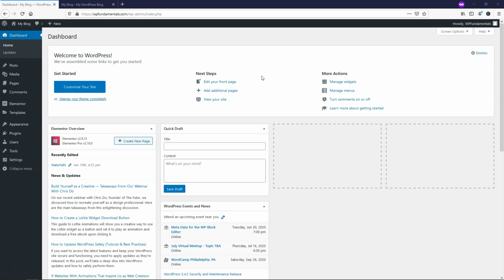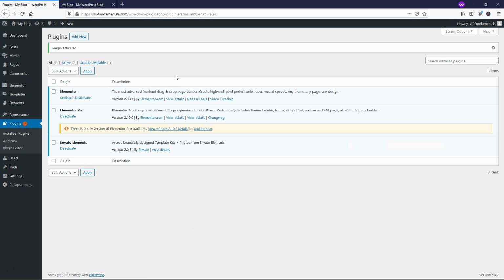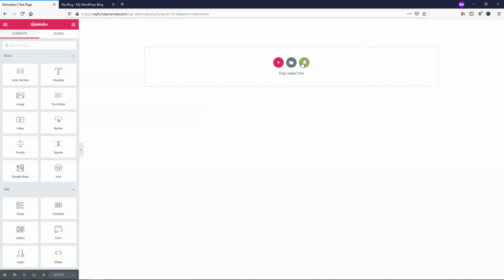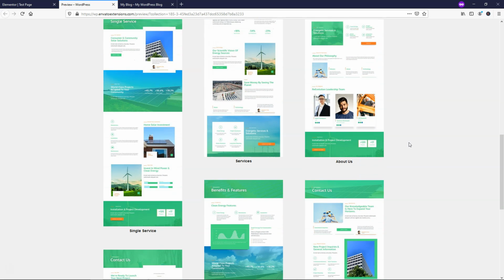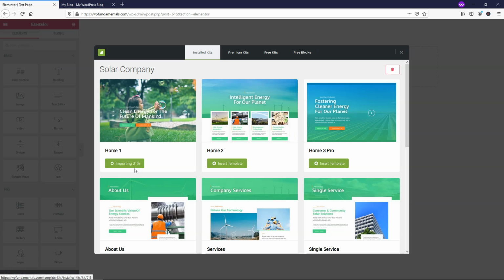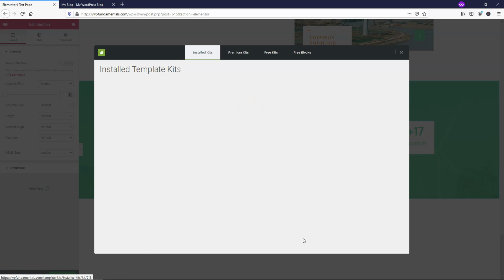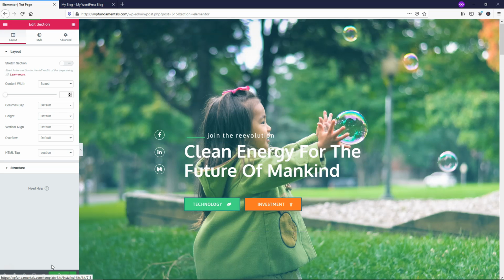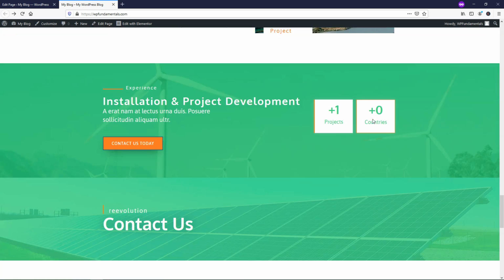Envato Elements Update - How to Load Elementor Templates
Envato Elements Update - How to Load Templates

Recently I got a question about how to load Envato Elements templates. In this video I go over their recent Envato Elements plugin update and show you how to upload a free kit template from their plugin. I hope this video helps you out!

Best Hosts:
Hostinger

WordPress Builders:
Elementor:

WordPress Theme:
Astra:

SEO:
SEMRush: